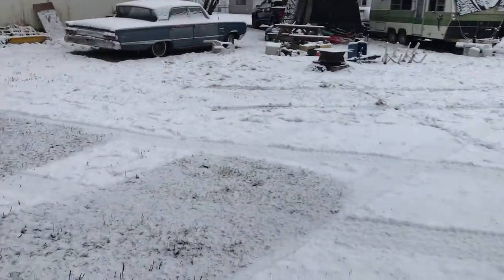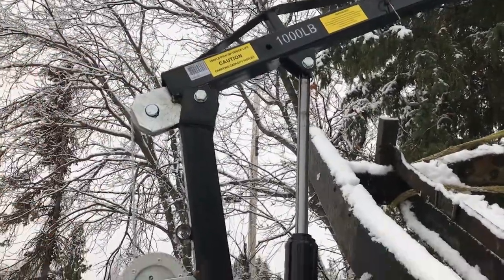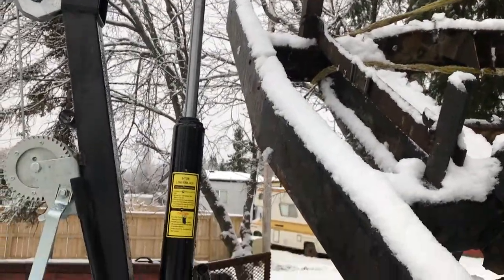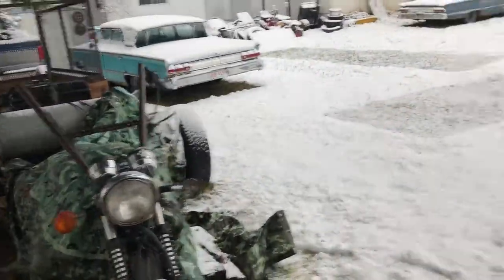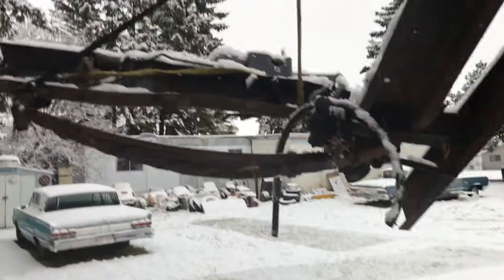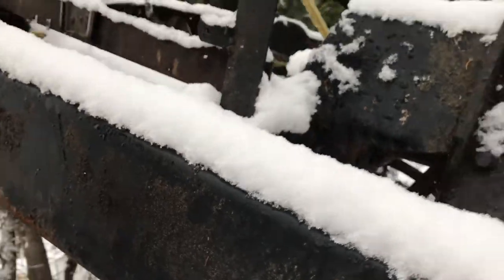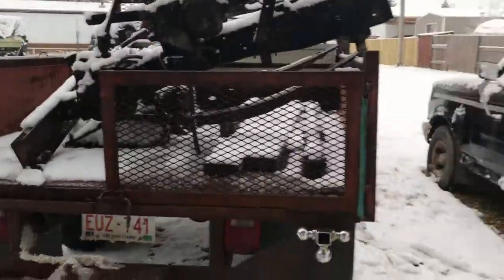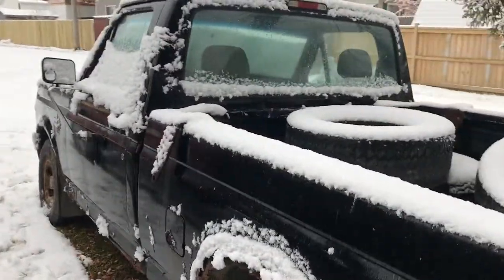Truck box hoist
a hoist that I made some modifications to and put on my 1973 F250 project truck